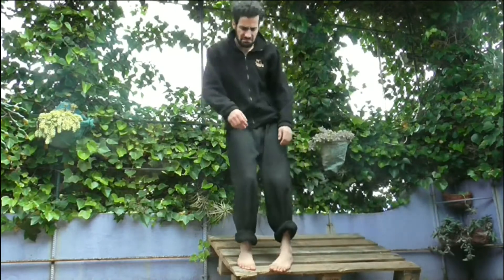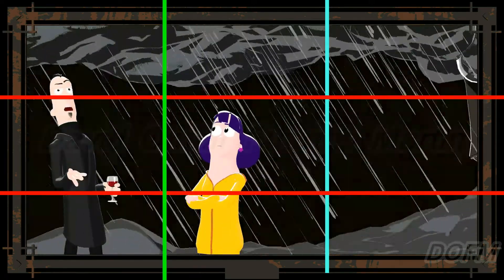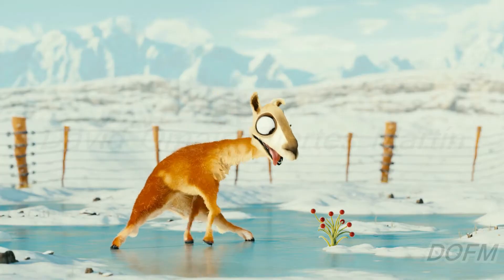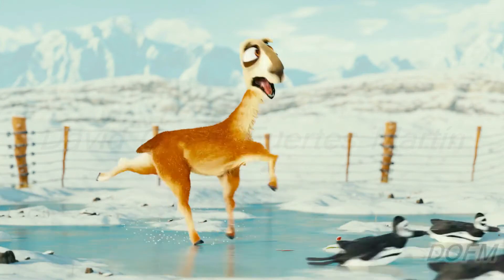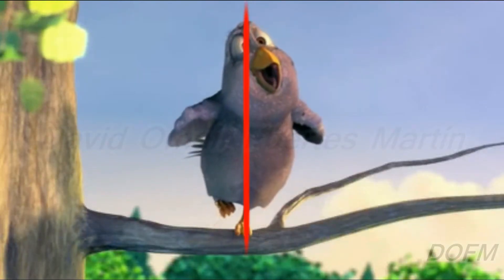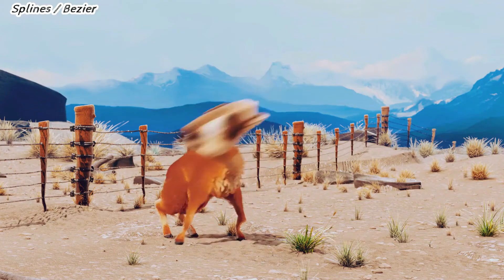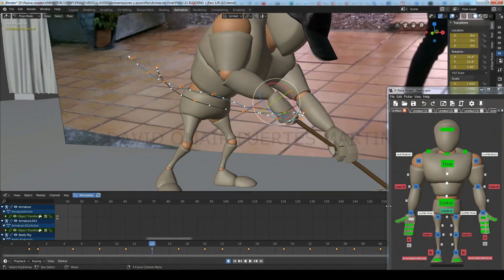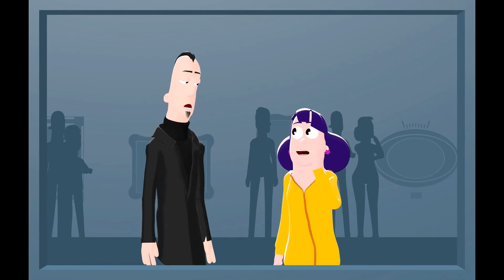How to create a 3D animation from scratch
How to create an animation
From the Idea to Polish

Animations used:
Caminades 2: Gran Dillama
Caminades 3: LLamigos